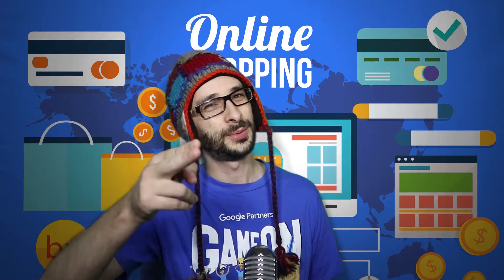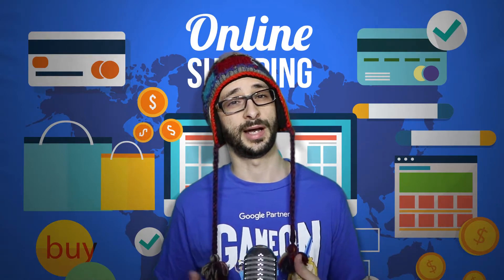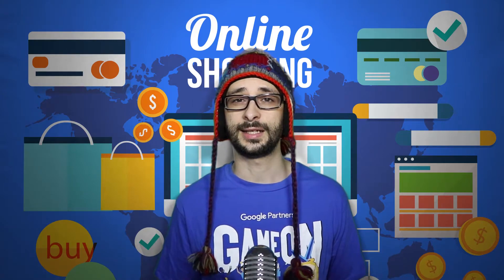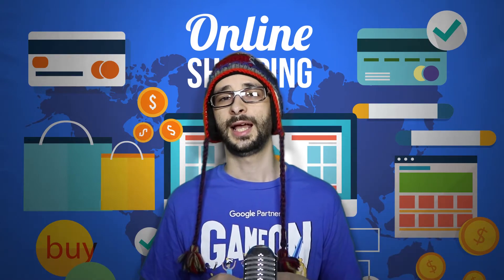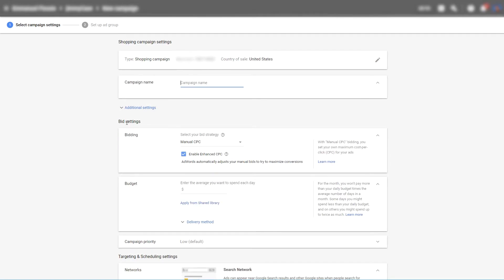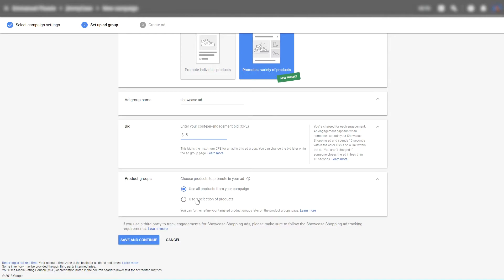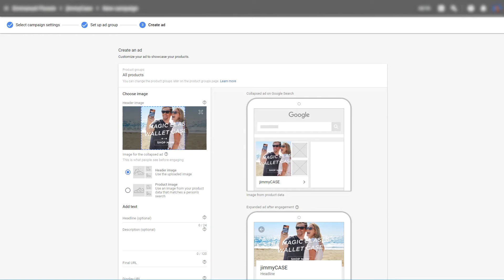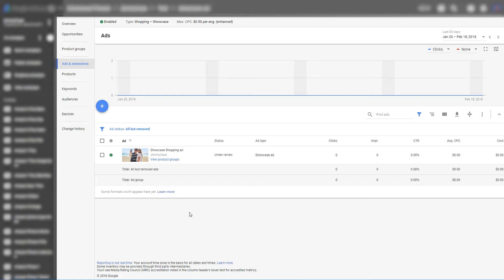Google Showcase Ads, Setup Guide & How It Works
In this video I will delve in the new Google showcase ads, this video will cover both what it is, the benefits and how to set it up.